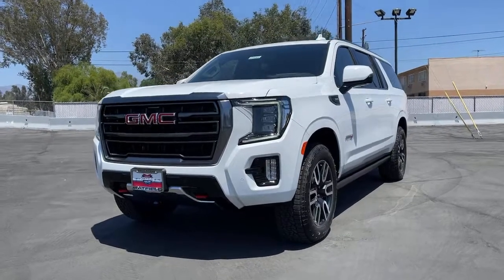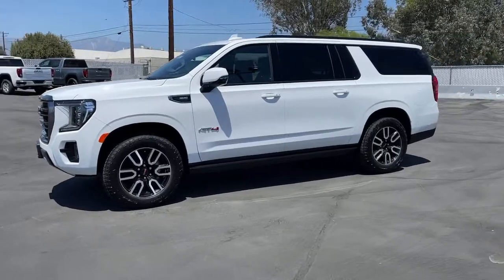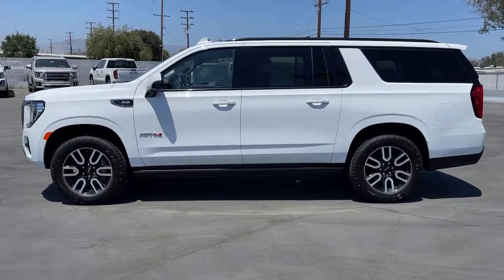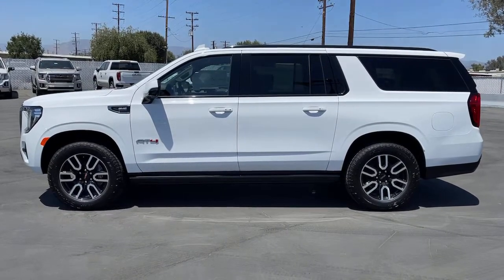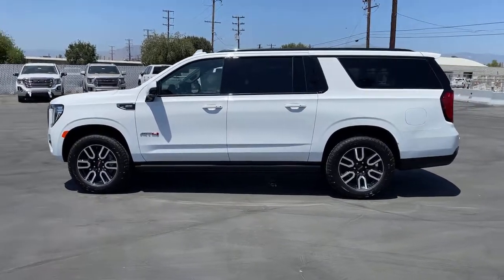2021 GMC Yukon XL Inland Empire, Redlands, Yucaipa, San Bernardino, Highland, CA 221265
Summit White New 2021 GMC Yukon XL available in Inland Empire, California at Hatfield Buick. Servicing the Redlands, Yucaipa, San Bernardino, Highland, CA area.
2021 GMC Yukon XL AT4 - Stock#: 221265 - VIN#: 1GKS2HKD0MR365169

301 E. Redlands Blvd

120 Volt Electrical Receptacle,In Cab,AUDIO SYSTEM  10.2 DIAGONAL GMC INFOTAINMENT SYSTEM WITH NAVIGATION  includes multi-touch display  AM/FM/SiriusXM stereo  Bluetooth streaming audio for music and most phones  Android Auto and Apple CarPlay capability for compatible phones  advanced voice recognition  in-vehicle apps  personalized profiles for infotainment and vehicle settings,JET BLACK  PERFORATED LEATHER SEATING SURFACES  (1st and 2nd rows only.) (Includes Brandy seat accents.),SUSPENSION  AIR RIDE ADAPTIVE,CONSOLE  FLOOR  POWER-SLIDING CENTER WITH DRAWER  secure storage  manual sliding armrest and cup holders for second row;,AT4 PREFERRED EQUIPMENT GROUP  Includes Standard Equipment,SUMMIT WHITE,COOLING SYSTEM  EXTRA CAPACITY,TRAILER BRAKE CONTROLLER  INTEGRATED,SUNROOF  POWER PANORAMIC  DUAL-PANE  tilt-sliding with express-open and close and power sunshade,PREMIUM CAPABILITY PACKAGE WITH ACTIVE RESPONSE 4WD  includes (F47) Air Ride Adaptive suspension and (G96) electronic limited-slip differential,TECHNOLOGY PACKAGE  includes (UV2) HD Surround Vision  (UV6) Head-Up Display and (UKK) Rear Pedestrian Alert,REAR PEDESTRIAN ALERT,SEATS  SECOND ROW BUCKET  POWER RELEASE,REAR SEAT MEDIA SYSTEM  includes dual rear seat-mounted 12.6 diagonal color-touch LCD HD screens  Wi-Fi wireless projection capability  two 2-channel wireless infrared digital headphones with 2 HDMI ports on the back of the center console; compatible with Bluetooth headphones,REAR AXLE  3.23 RATIO,HD SURROUND VISION,TRAILER SIDE BLIND ZONE ALERT,ASSIST STEPS  POWER-RETRACTABLE WITH PERIMETER LIGHTING,HITCH GUIDANCE WITH HITCH VIEW WITH IMAGE ADJUSTMENT  PAN/ZOOM,HEAD-UP DISPLAY  15 DIAGONAL MULTI-COLOR,IN-VEHICLE TRAILERING APP  SYSTEM  includes checklist  trailer maintenance reminders  trailer security alerts  trailer mileage  tow/haul reminder  trailer electrical diagnostics and Trailer Tire Pressure Monitor System module,TRANSMISSION  10-SPEED AUTOMATIC  electronically controlled with overdrive  includes Traction Select System including tow/haul (STD),AT4 PREMIUM PLUS PACKAGE  includes (NHT) Max Trailering Package  (WPB) Rear Media and Nav Package content  (CWM) Technology Package content  (Z6E) Premium Capability Package with Active Response 4WD content  (C3U) Panoramic power sunroof and (B3L) power-retractable assist steps with perimeter lighting,PROGRADE TRAILERING SYSTEM  includes (PZ8) Hitch Guidance with Hitch View  (JL1) trailer brake controller and (U1D) In-vehicle Trailering App Also includes (UKV) Trailer Side Blind Zone Alert.),LICENSE PLATE FRONT MOUNTING PACKAGE  (Included on orders with ship-to states that require a front license plate.),REAR MEDIA AND NAV PACKAGE  includes (UW9) Rear Seat Media System and (IOT) 10.2 diagonal GMC Infotainment System with Navigation,DIFFERENTIAL  ELECTRONIC LIMITED-SLIP (ELSD),MAX TRAILERING PACKAGE  includes (ZL6) ProGrade Trailering System and (V03) extra capacity cooling system,SEATS  FRONT BUCKET  (STD),TRAILER TIRE PRESSURE MONITOR SENSORS  includes set of 4 sensors. Sensor functionality requires (U1D) In-vehicle Trailering App to be ordered with the vehicle and installed by the factory. Sensors will be shipped loose with the vehicle and will need to be installed on trailer by customer. System is capable of monitoring up to 6 wheels. Additional or replacement sensors are available through GM Accessories,ENGINE  5.3L ECOTEC3 V8  with Dynamic Fuel Management  Direct Injection and Variable Valve Timing  includes aluminum block construction (355 hp [265 kW] @ 5600 rpm  383 lb-ft of torque [518 Nm] @ 4100 rpm) (STD),Rear Parking Aid,Blind Spot Monitor,Lane Departure Warning,Cross-Traffic Alert,Lane Keeping Assist,Keyless Start,Locking/Limited Slip Differential,Four Wheel Drive,Tow Hitch,Tow Hooks,Active Suspension,Power Steering,ABS,4-Wheel Disc Brakes,Aluminum Wheels,Tires - Front All-Terrain,Tires - Rear All-Terrain,Conventional Spare Tire,Conventional Spare Tire,Luggage Rack,Running Boards/Side Steps,Fog Lamps,Heated Mirrors,Power Mirror(s),Integrated Turn Signal Mirrors,Power Folding Mirrors,Privacy Glass,Intermittent Wipers,Variable Speed Intermittent Wipers,Rain Sensing Wipers,Remote Trunk Release,Power Liftgate,AM/FM Stereo,Satellite Radio,MP3 Player,Bluetooth Connection,Auxiliary Audio Input,Smart Device Integration,Requires Subscription,MP3 Player,Bluetooth Connection,Auxiliary Audio Input,Premium Sound System,Satellite Radio,Requires Subscription,HD Radio,WiFi Hotspot,Bucket Seats,Pass-Through Rear Seat,Rear Bench Seat,